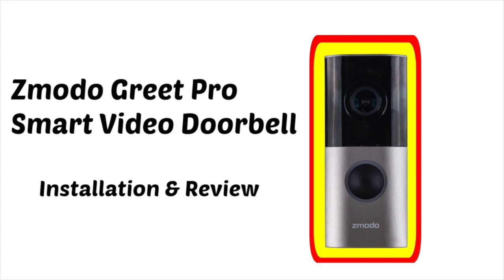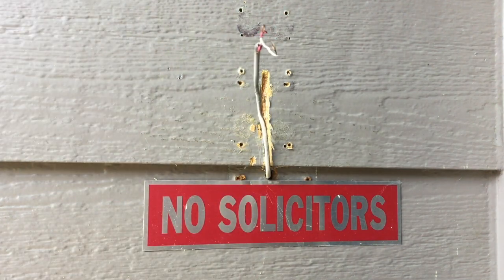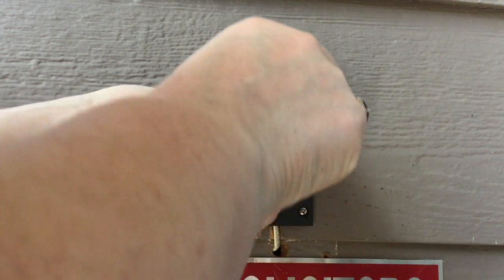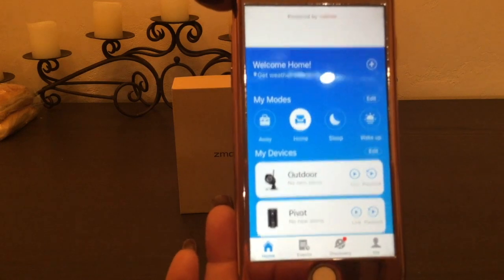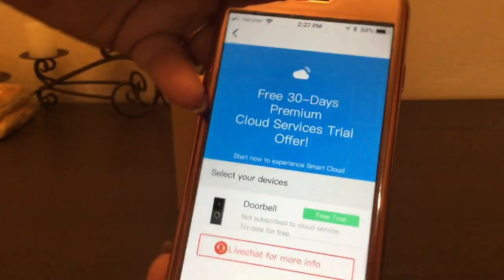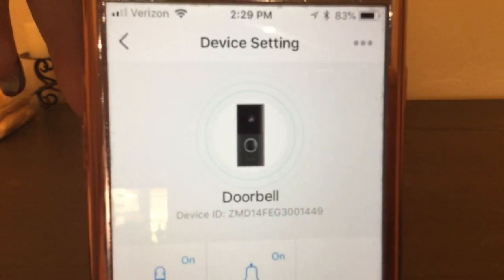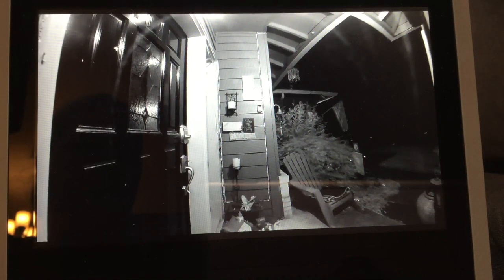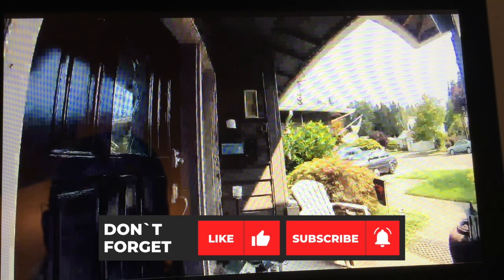Zmodo Greet Pro 1080p Smart Video Doorbell - Works with Alexa!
This video is about Zmodo Greet Pro 1080p Smart Video Doorbell - Works with Alexa!

Zmodo Greet Pro Smart Video Doorbell

✓CAMERAS THAT WORK WITH ALEXA
• meShare wifi 1080p Security Camera
• meShare 1080p HD Indoor Wireless Security Camera
• Zmodo Sight 180 Home Security Camera

✓NON ALEXA CAMERAS:
• Zmodo Smart wifi Doorbell installation and review
• Zmodo Pivot 1080p HD 360° Rotating Wireless Camera
• Zmodo Mini 1080p HD Wifi Camera
• Zmodo (FunLux) 720p 4CH wifi 1TB NVR(This link is to the new upgraded version)
• NuCam 720p Hidden Camera HD LED light bulb
• Sumpple S610 Wifi Wireless Video Camera
• Arkmiido 1080p WiFi Camera

VIDEOS I'VE MADE:

 • meShare 1080p HD Indoor Wireless Security Camera (coming soon!)